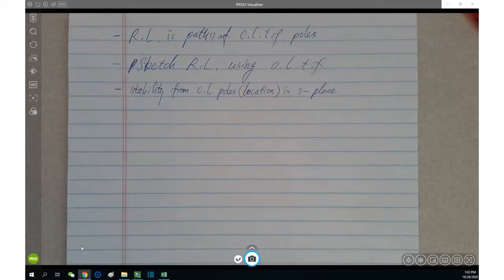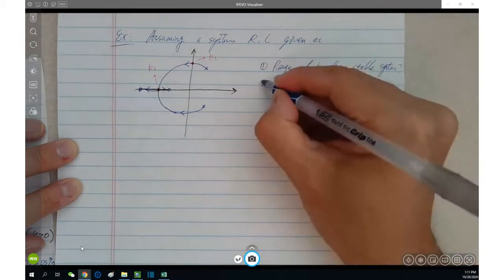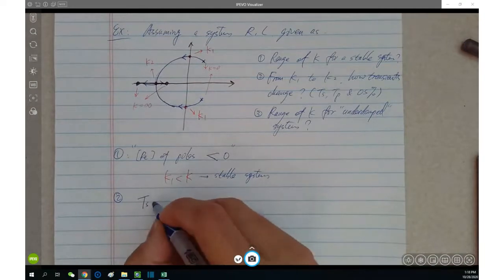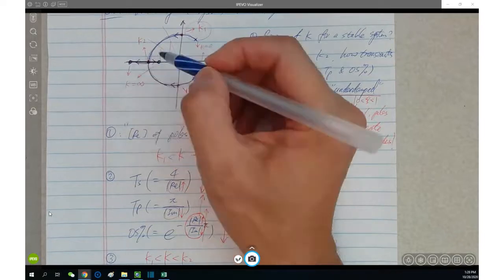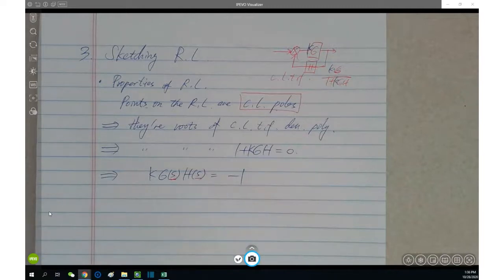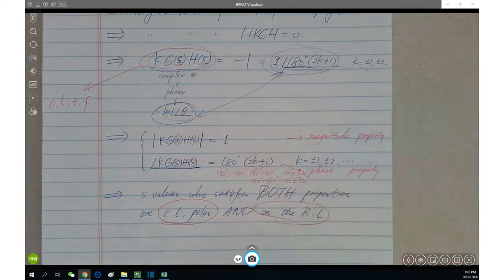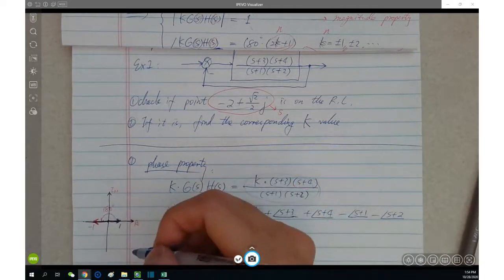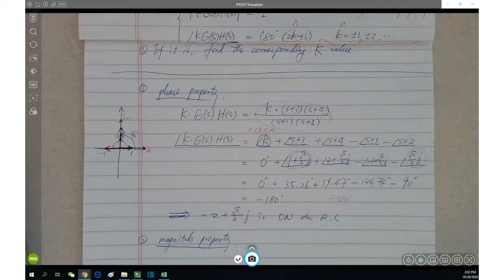ECE360_Lec_17(102820)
Module 6: Root Locus